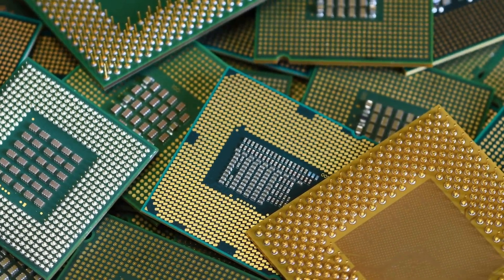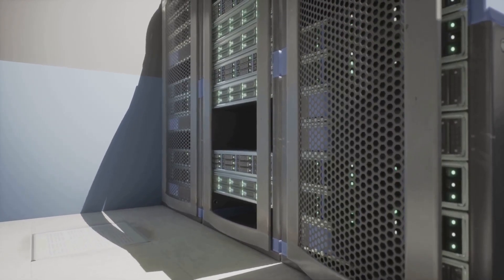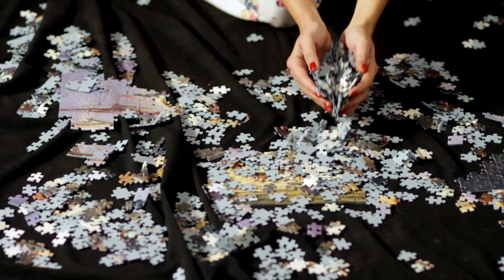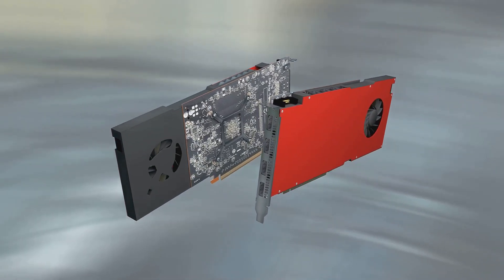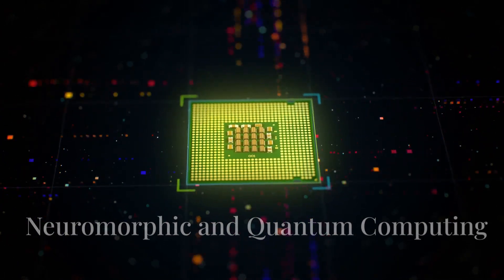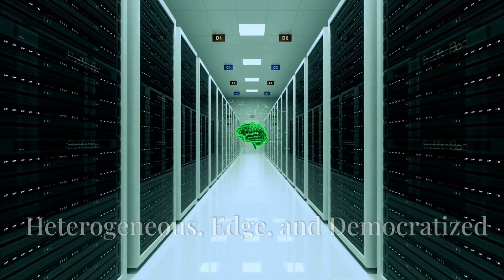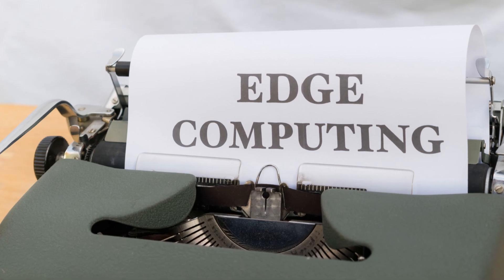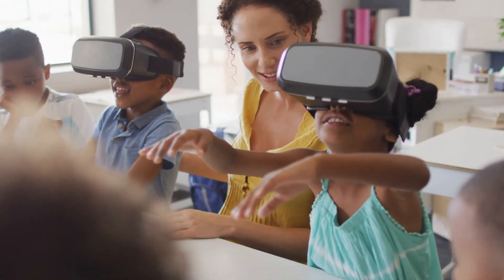The New Age of Accelerated Computing: A Deep Dive into Moore's Law GPUs and More! -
Dive into the transformative world of accelerated computing in our latest video, "The New Age of Accelerated Computing: A Deep Dive"! 🚀 We explore the limits of Moore's Law and unveil how specialized hardware like GPUs, FPGAs, and ASICs are revolutionizing computing capabilities. Discover how these advancements are fueling breakthroughs in AI, scientific research, high-performance computing, and even gaming.

Join us as we visualize the future of heterogeneous computing, edge AI, and the democratization of technology. With stunning animations and expert insights, this video is not just a lesson; it's a glimpse into the future of innovation.